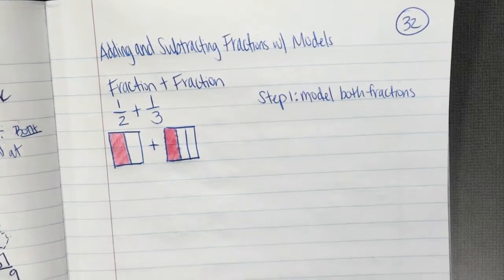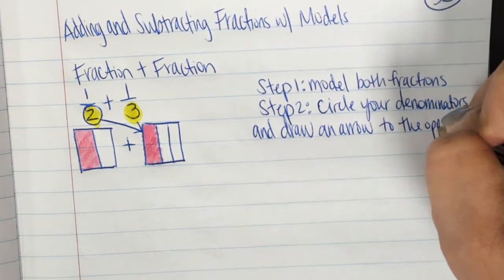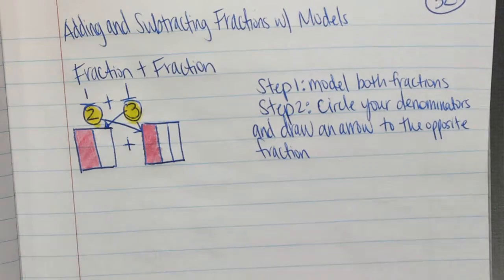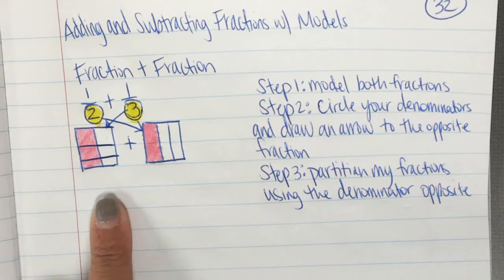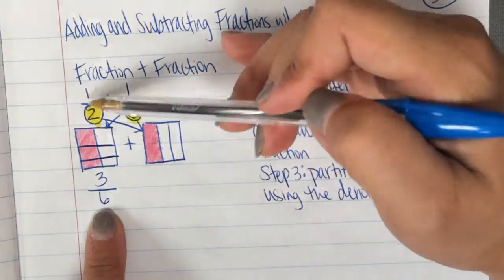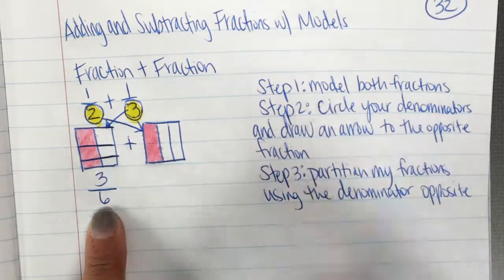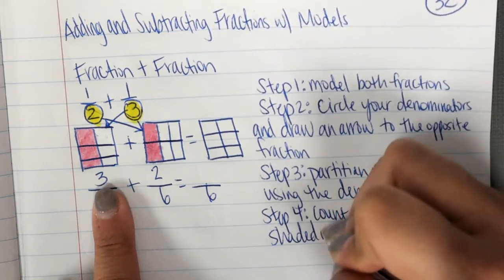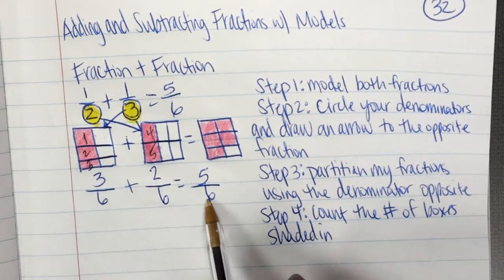Adding Fractions with Models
EDIT 5390 content